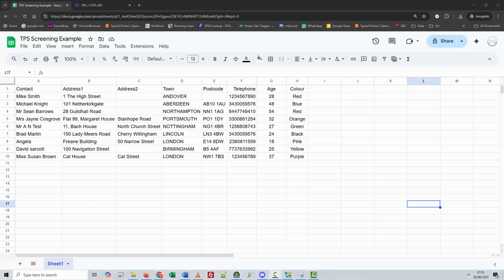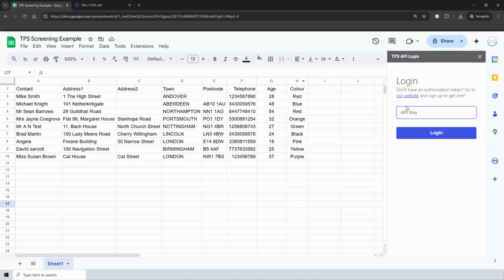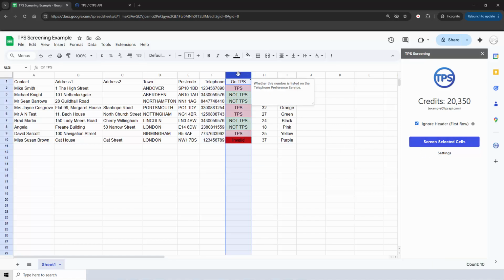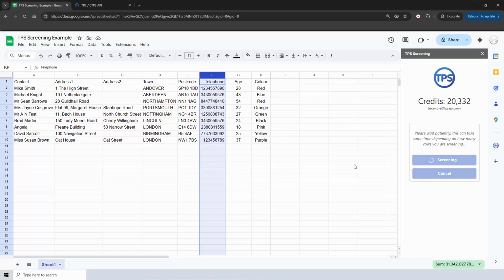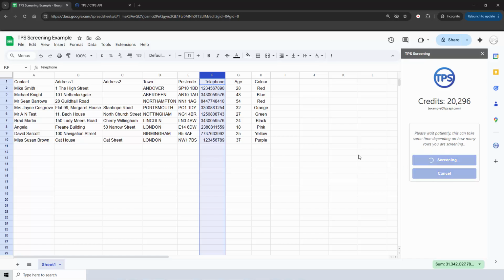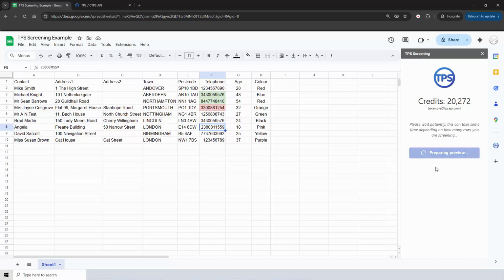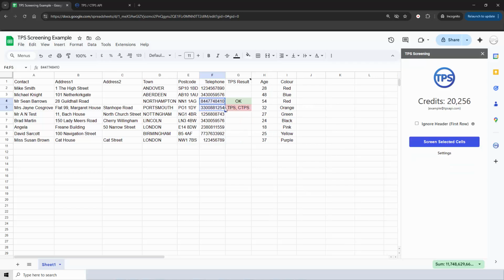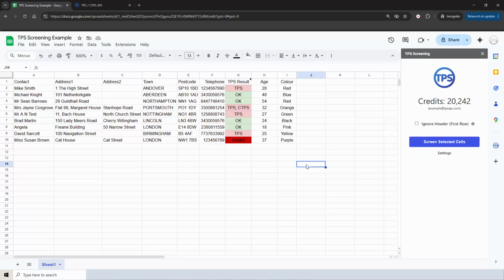How to screen telephone numbers against the TPS in Google Sheets using TPS API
TPS screening made easy by TPS API. This is a brief tutorial on how to screen telephone numbers against the Telephone Preference Service (TPS) and Corporate Telephone Preference Service (CTPS) within Google Sheets using the